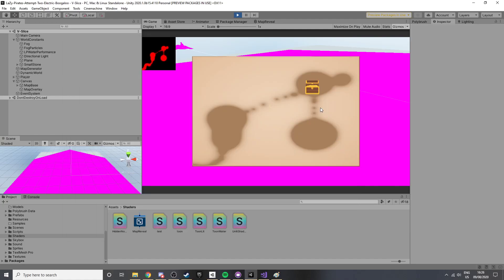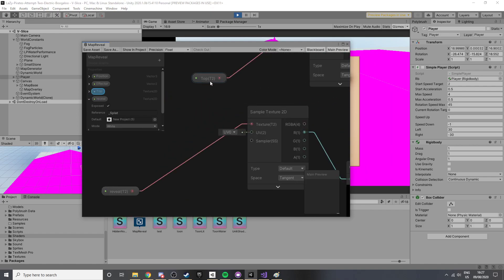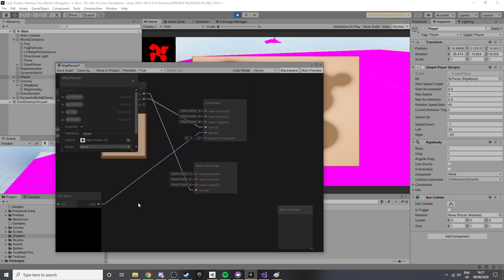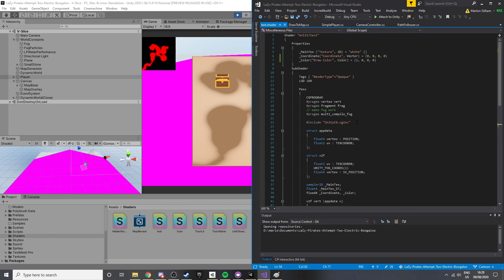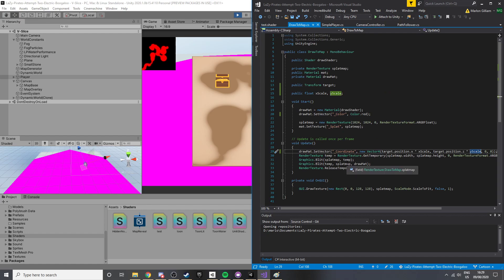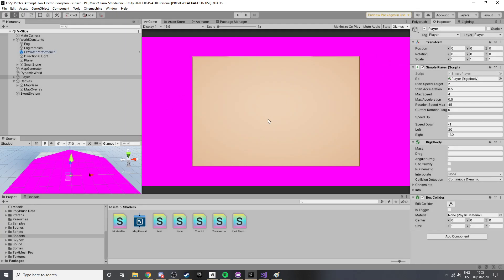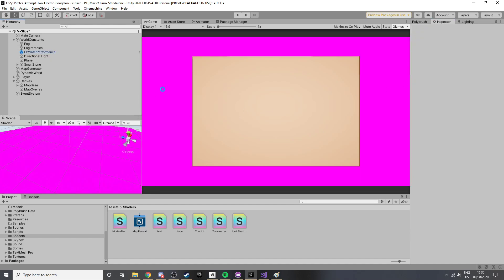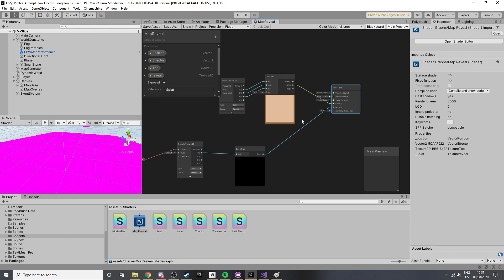Starting a minimap fog of war shader | Game Dev Log 3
Again I got a little busy after this so not much more progress.